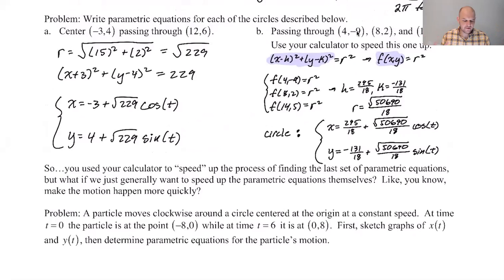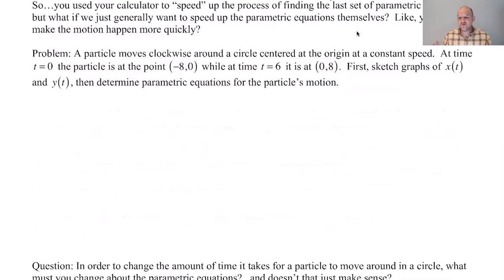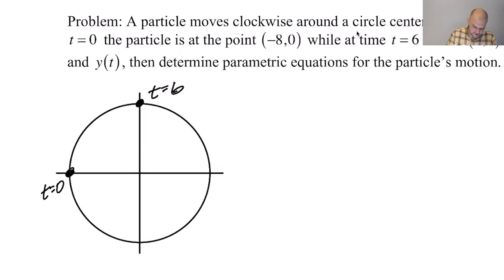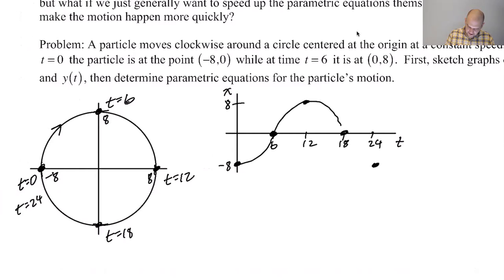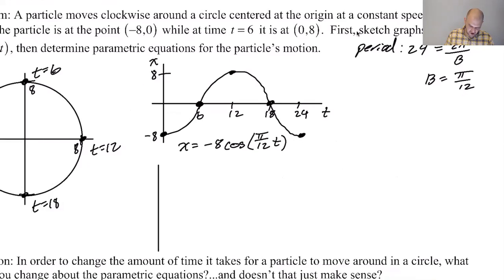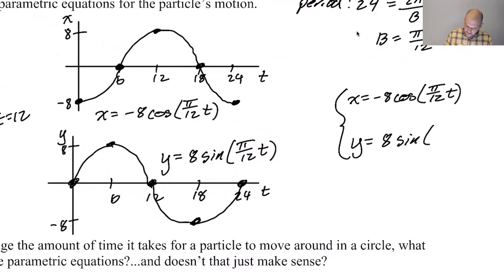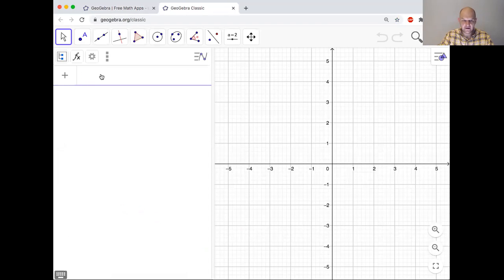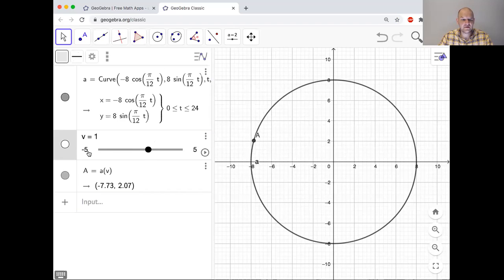Parametric for Circles pg 191, pt 3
Topics: parametric equations; clockwise; component functions; graphing component functions; changing the period; where to start; sketch a figure